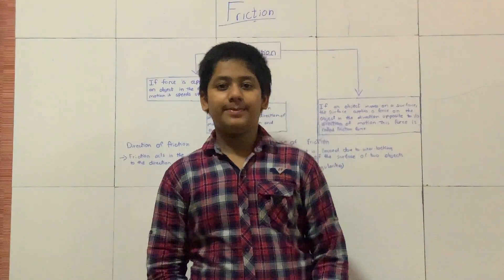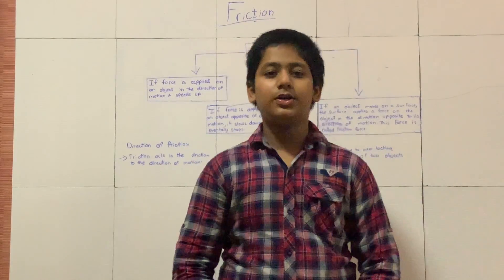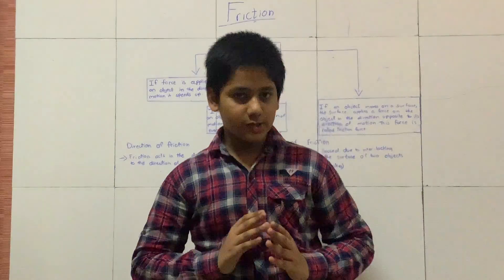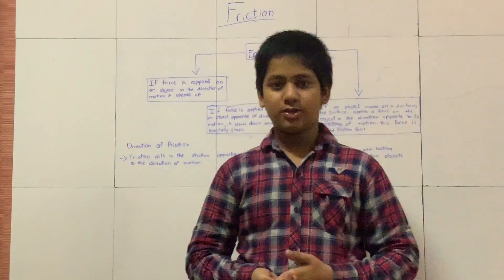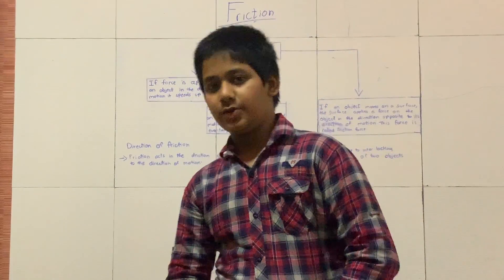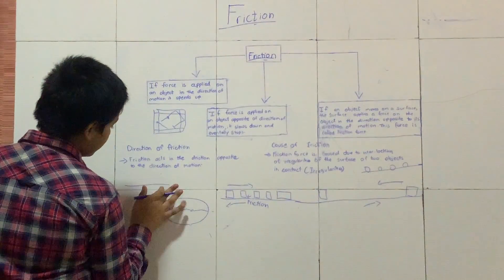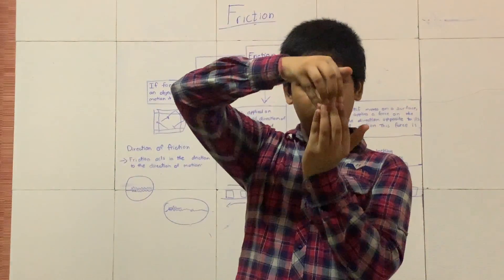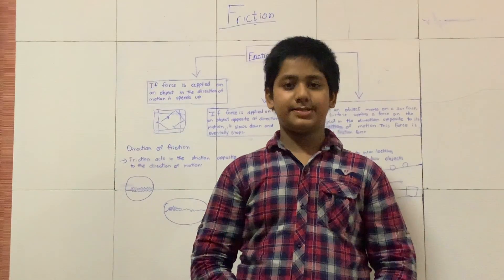Education King Science Ch - 12 Friction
When surfaces in contact move relative to each other, the friction between the two surfaces converts kinetic energy into thermal energy (that is, it converts work to heat). This property can have dramatic consequences, as illustrated by the use of friction created by rubbing pieces of wood together to start a fire. Kinetic energy is converted to thermal energy whenever motion with friction occurs, for example when a viscous fluid is stirred. Another important consequence of many types of friction can be wear, which may lead to performance degradation or damage to components. Friction is a component of the science of tribology.

Friction is desirable and important in supplying traction to facilitate motion on land. Most land vehicles rely on friction for acceleration, deceleration and changing direction. Sudden reductions in traction can cause loss of control and accidents.

Friction is not itself a fundamental force. Dry friction arises from a combination of inter-surface adhesion, surface roughness, surface deformation, and surface contamination. The complexity of these interactions makes the calculation of friction from first principles impractical and necessitates the use of empirical methods for analysis and the development of theory.

Friction is a non-conservative force - work done against friction is path dependent. In the presence of friction, some kinetic energy is always transformed to thermal energy, so mechanical energy is not conserved.